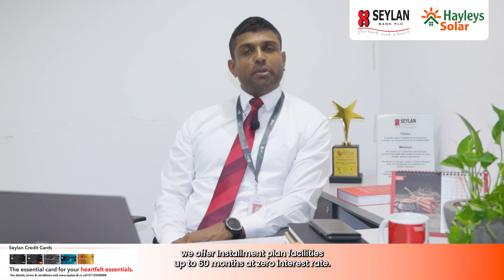Seylan Credit Cards Solar Loans with Hayleys Solar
Enjoy hassle free 60-month installment plans with 0% interest on credit cards, giving you an affordable path to sustainable living.

hashtag#HayleysSolar hashtag#SeylanBank hashtag#InstallmentPlans hashtag#SustainableLiving